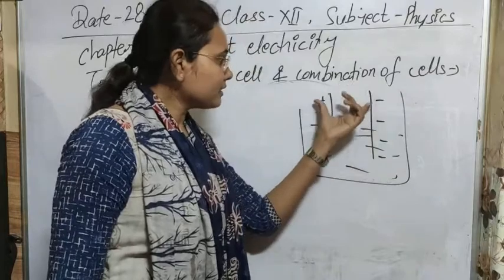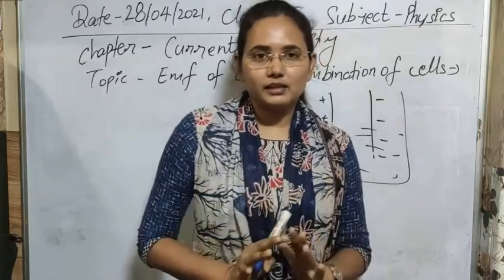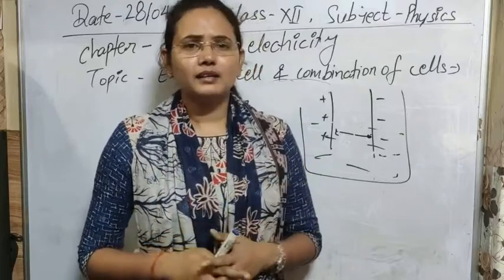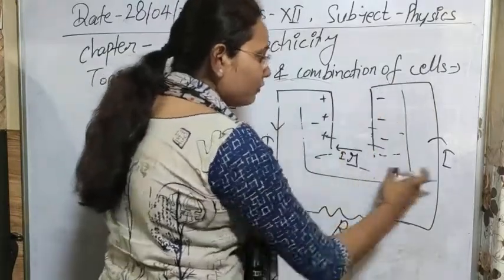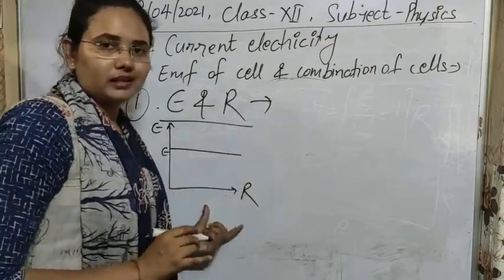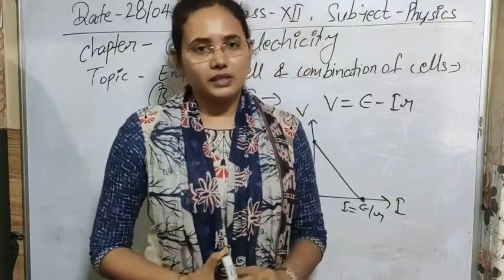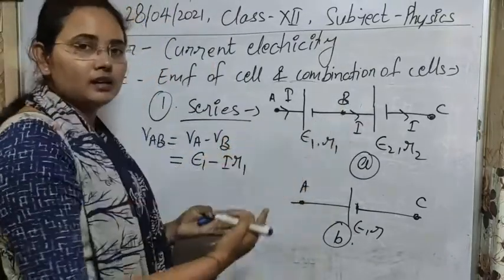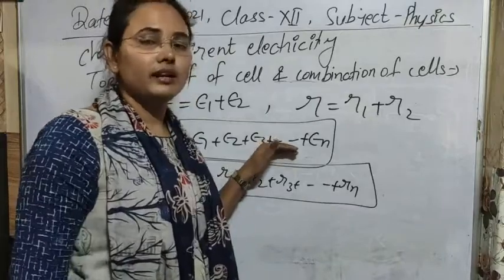Class XII Physics 28-04-2021 by Ankita Verma, current electricity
Class XII Physics 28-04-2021 by Ankita Verma, Emf of cell and combination of cells